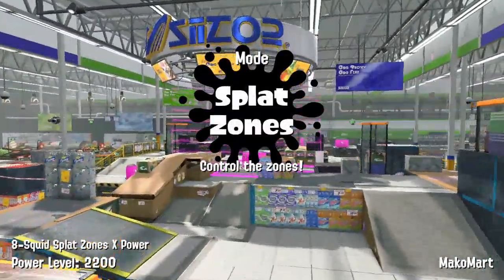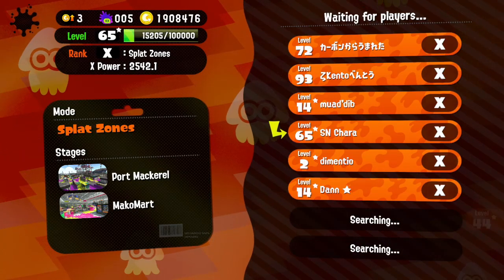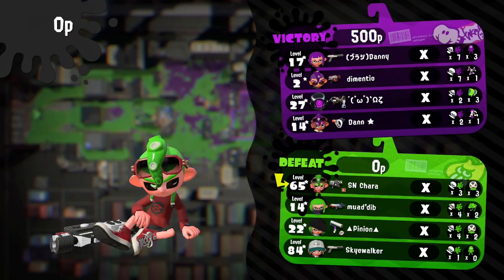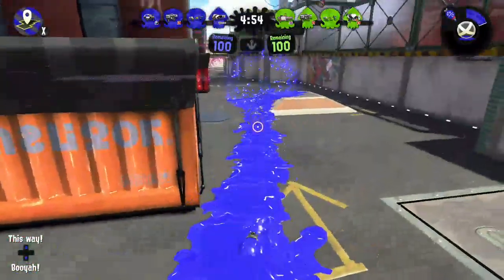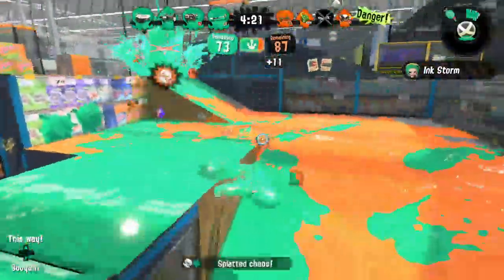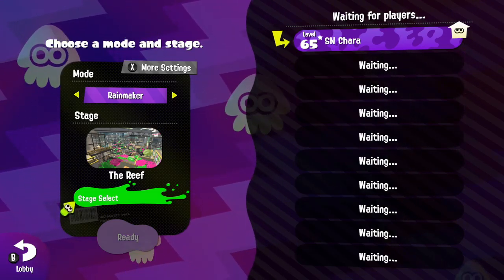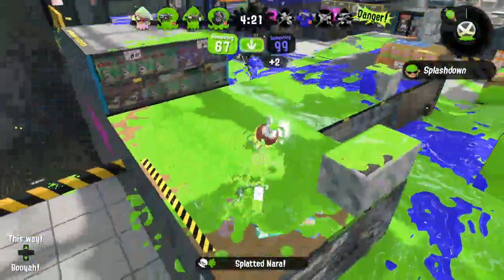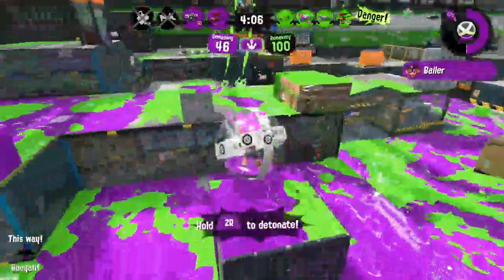Pro Player Shows You How To Play Rapid